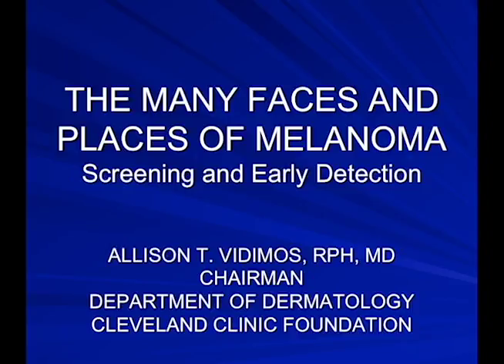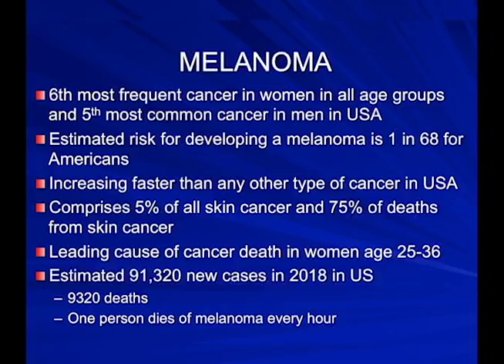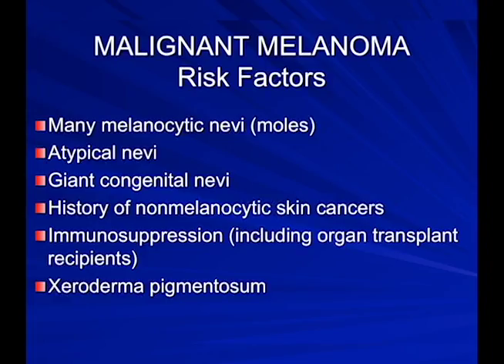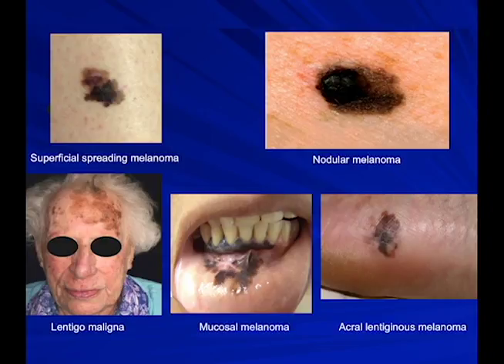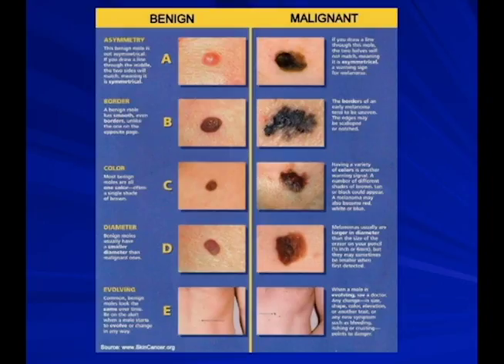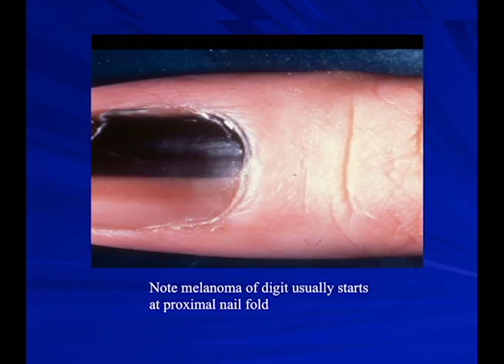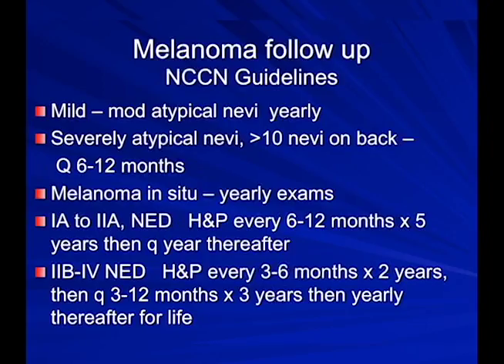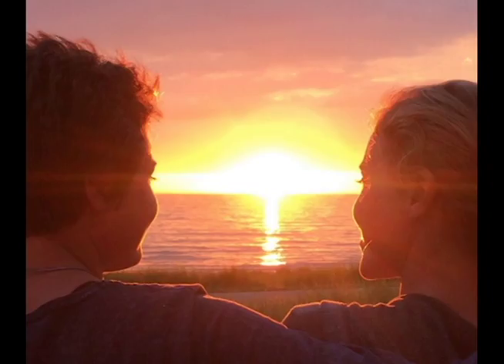Melanoma Screening and Early Detection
Allison Vidimos, MD, RPh discusses melanoma screening and early detection. The presentation is part of AIM at Melanoma’s Living with Melanoma Symposium on May 8, 2018 at the Cleveland Clinic in Cleveland, OH.